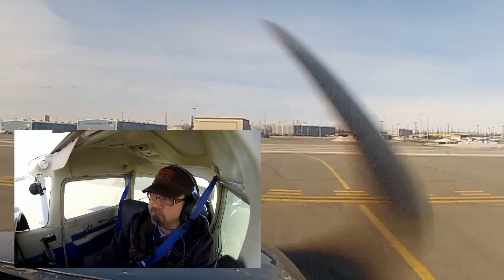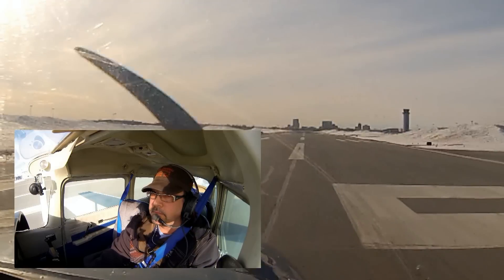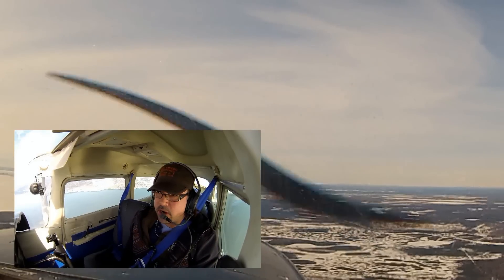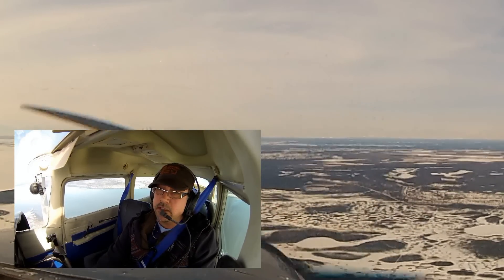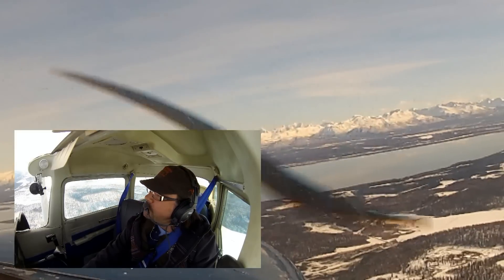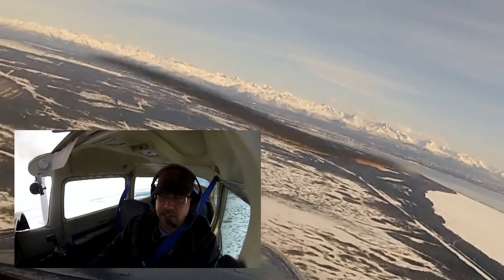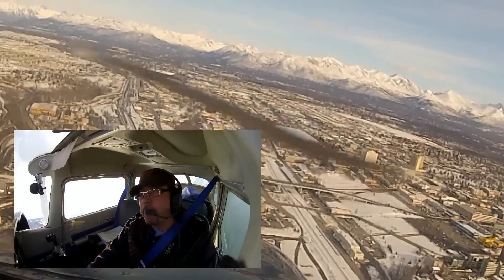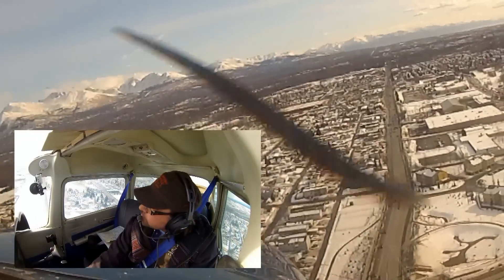My Second and Very Scenic Solo Flight - by Geoff Oliver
My second solo flight in a Cessna 172P from Merrill Field over the Cook Inlet to Point MacKenzie near Anchorage, Alaska.  I'm finally able to record cockpit audio.  My instructor said 'Lets do some touch and goes, then you're on your own!'.  I got an hour of solo time, and hope to get my pilots license by June 2013.